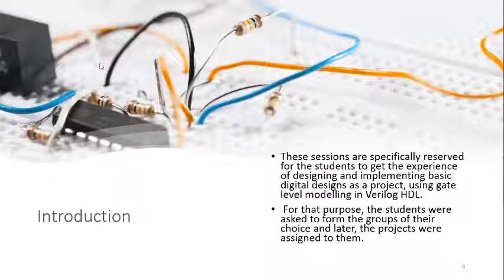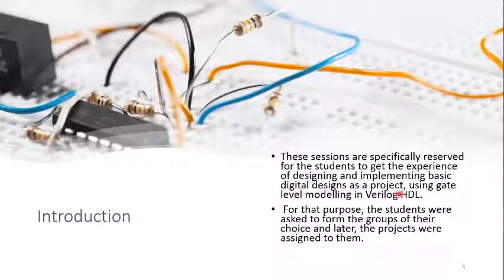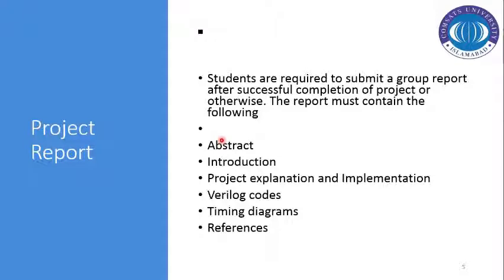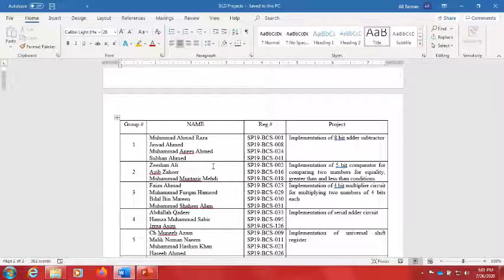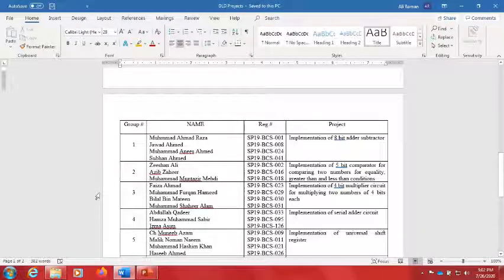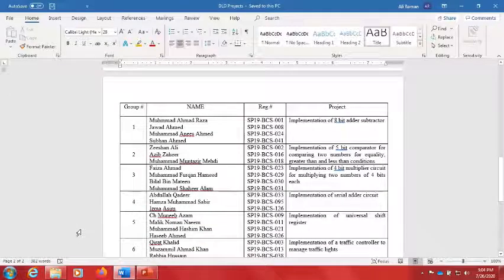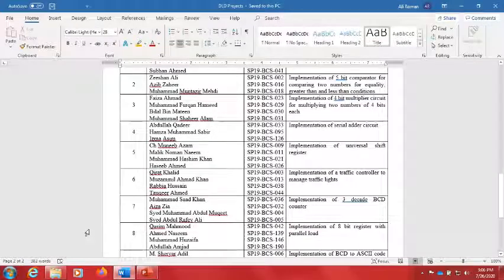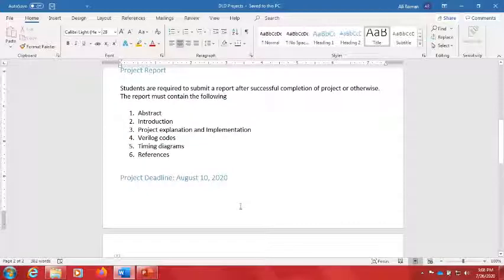Lab 7 9 BCS 3A